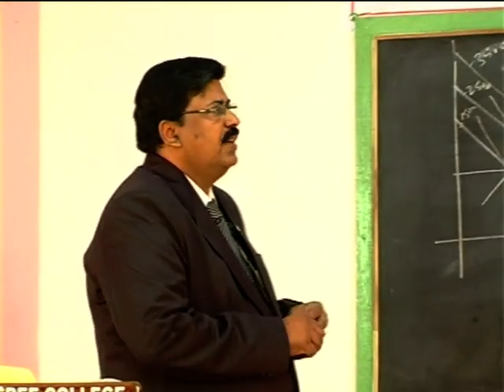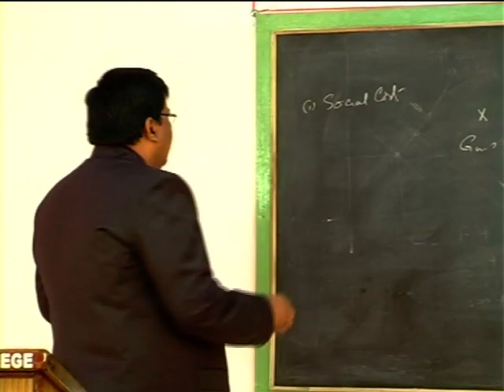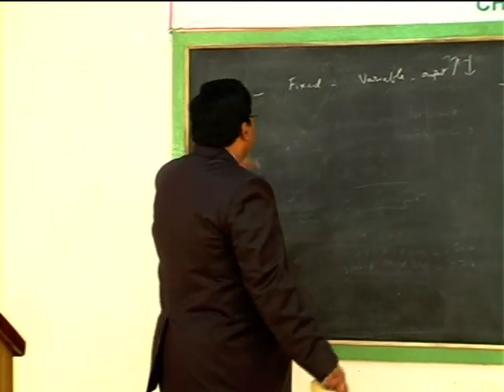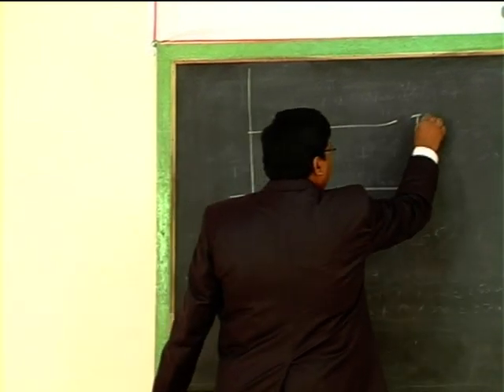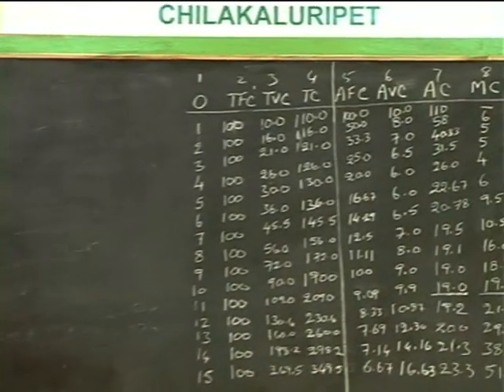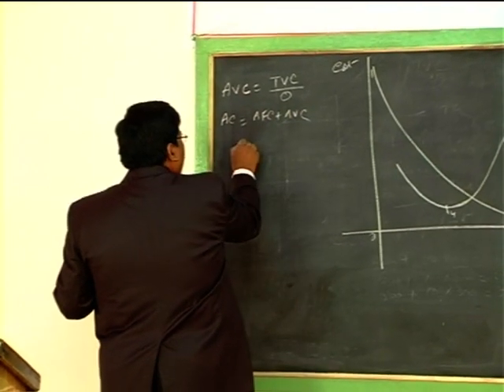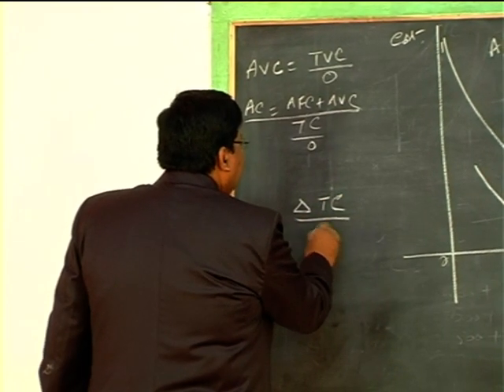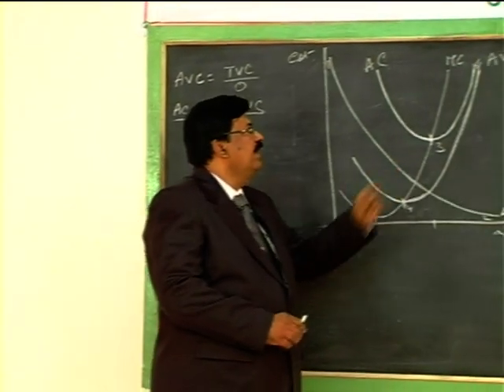Theory of Cost : Cost output relations - SR COST by Prof Chandrasekhar Velisetty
This Video , useful to the students of Commerce, Economics and Management courses , is presented in two parts . Part one contains : Short run cost functions - cost concepts- opportunity cost - Economic profit - Short run and long run - Fixed cost - variable cost - average cost and Marginal cost